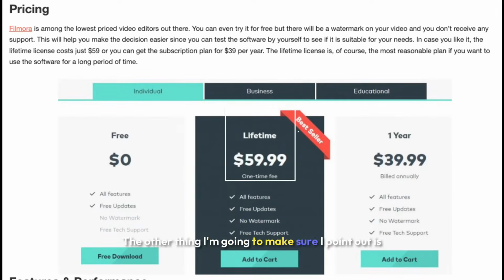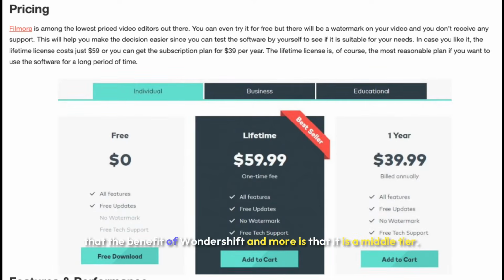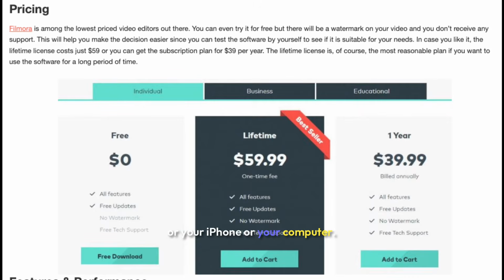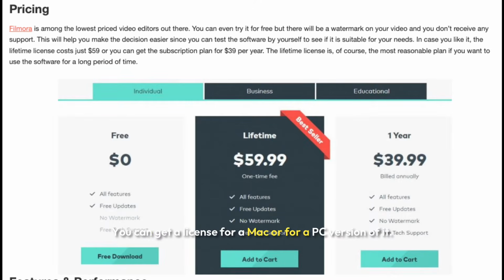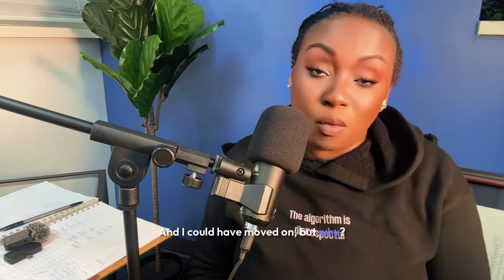This is how my social media accounts blew up to 150K followers in 4 months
In this video, I break down how I grew a following of 150,000 across four platforms in just 4 months.

It didn’t happen by luck—it came from pivoting when things weren’t working, narrowing my focus, solving real problems for my audience, and committing to daily content. I’ll walk you through the strategies I used, the tools that made it easier, and the mindset shifts that kept me consistent.

If you’ve ever wondered how to grow your own community online, this is for you.

Tools mentioned in this video:
“The algorithm is disrespectful” sweatshirt:

Neewer 660 Pro II

Neewer Selfie clip on light

MacBook Pro M3

iPhone 15

Lavalier mic

Podcast mic

Mic stand

Chapters:
00:00 – How I Grew 150,000 Followers in 4 Months
01:10 – The Power of Pivoting to a Hot Topic
03:00 – Posting Strategy: Consistency & Discoverability
05:00 – Finding a Unique Voice in a Crowded Space
07:00 – Relatability and Speaking to Pain Points
09:00 – Watch Time, Playlists & Cross-Platform Growth
11:00 – My Top 5 Software Tools for Creators
14:00 – My Top 5 Hardware Tools for Video Production

Follow the Cases & Follow the Orgs Suing to protect us when you get my Case Tracker

this channel to get access to perks

I post periodic insights into the industry and weekly wrap ups for members only where I share strategies and talk things that are best shared among allies only!

♡♡ Freebies ♡ ♡

♡Download this Free Cease and Desist letter to send when someone steals your content

♡This Free Course will teach you how to set up a minimalist aesthetic notion template with all the tools you need to organize everything - keeping track of your video performance, organizing social media tags, budgeting business ad expenses :

♡ Amazon Store

♡US AI to help create and edit your video ads and social media video content